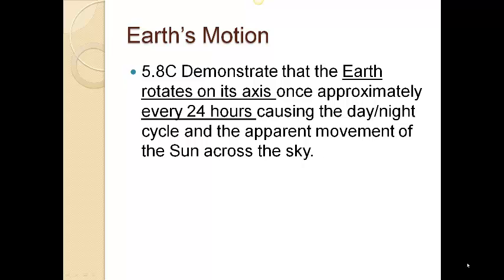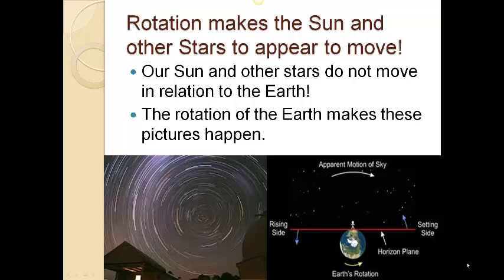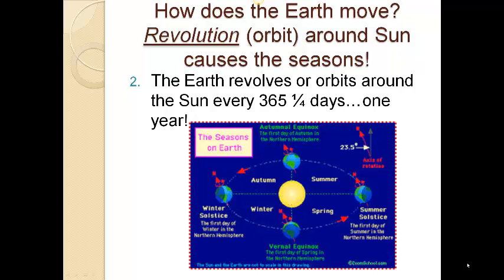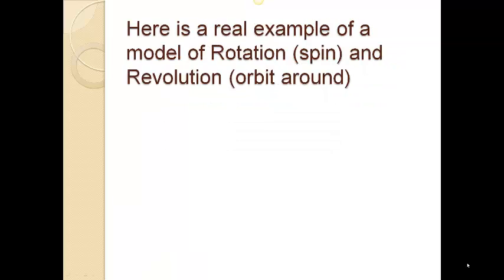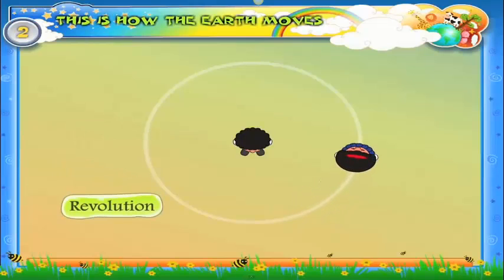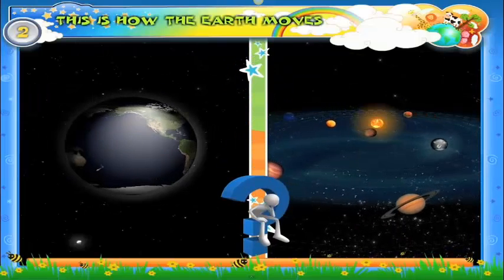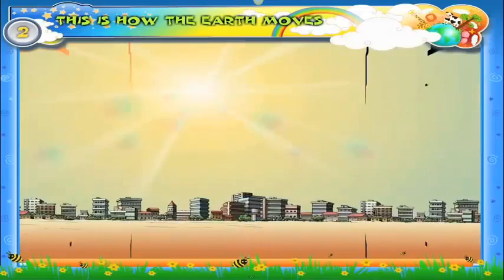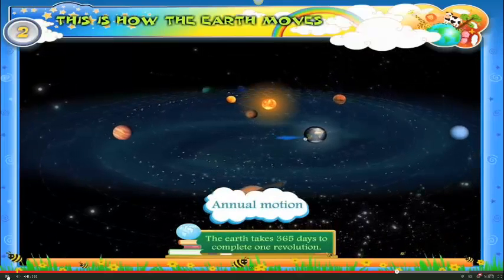Earth's Motion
Video of Earth's Motion of Rotation and Revolution